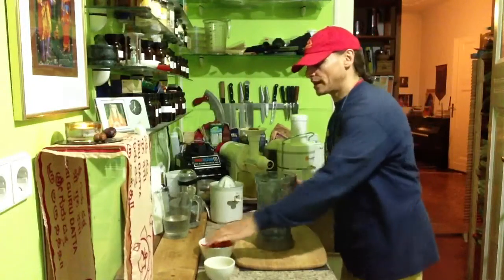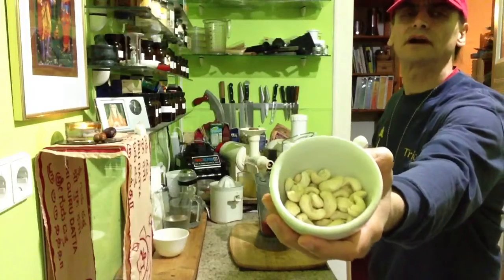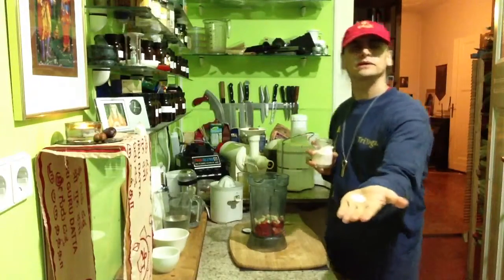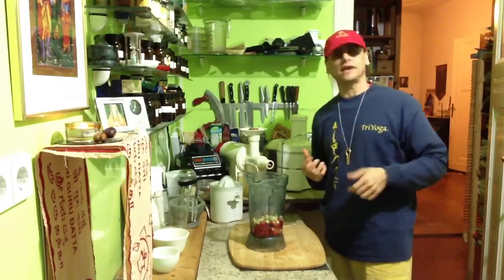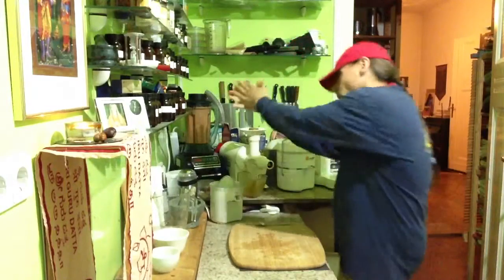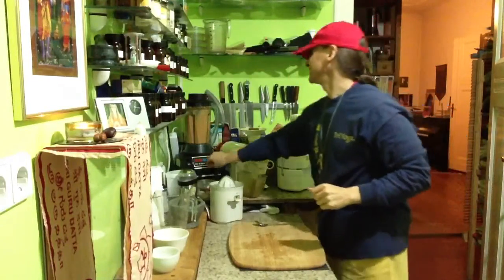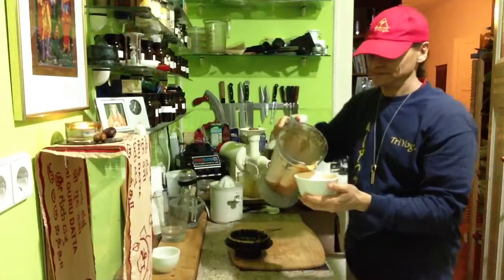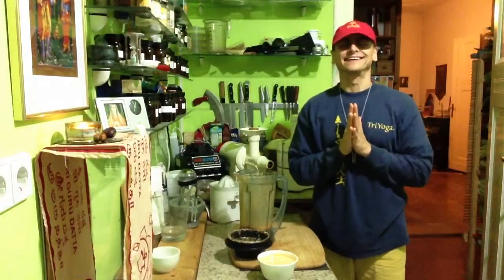Basic Bell Pepper Soup ~ Quick&Easy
MD Vegan preparing a very simple soup, just bell pepper, cashew, salt and water.